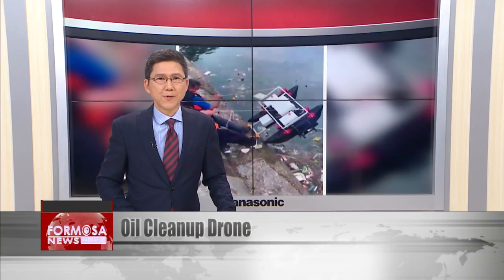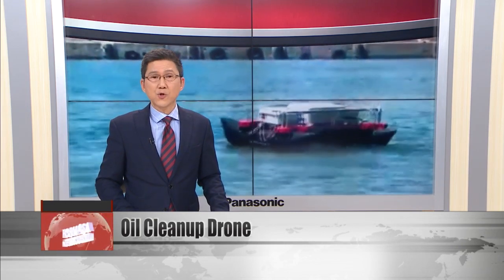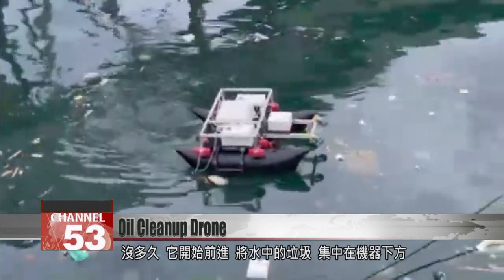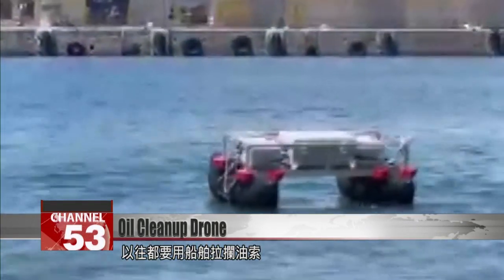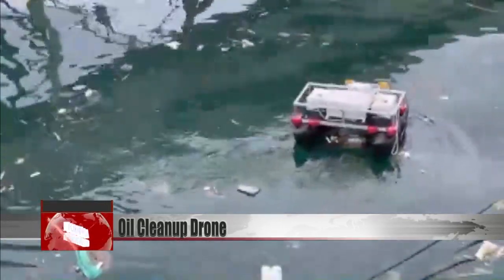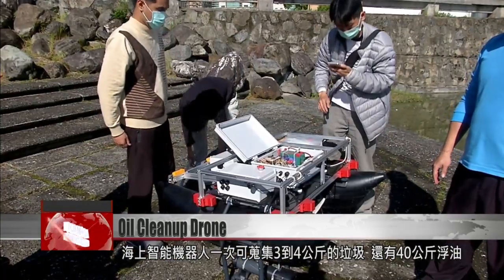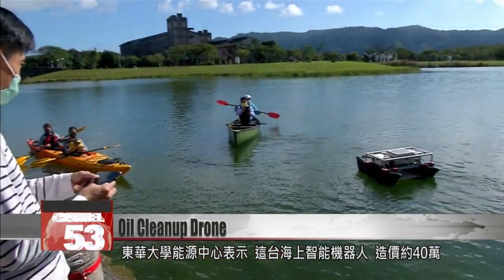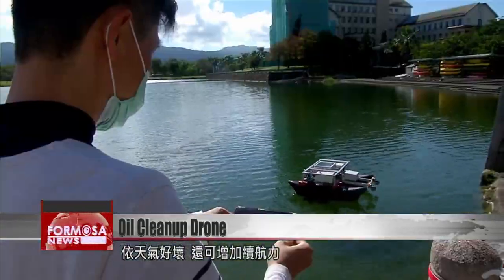Oil cleanup drone could help the oceans after successful trial in Hualien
A new remote-controlled drone could help clean up oil spills from the ocean. The invention, developed by engineers at National Dong Hwa University, has been tested in Hualien Port. Researchers say it will be useful as a helpful tool for larger cleanup projects. In the future, they plan to develop a larger drone that could cut down human labor.

Two people lower a drone down onto the water. It sets out into the Coast Guard zone of Hualien Port, collecting litter from the water.

Pai Yi-hao
NDHU Energy Technology Center
Using GPS satellite coordinates, and our technologies and power through artificial intelligence of things, as well as green energy technology, we can clean up ocean litter or ocean oil waste.

In the past only containment booms could clean up oil spills on the ocean, a costly and difficult procedure. Now this remote-controlled smart drone uses GPS and green energy to do the job. It was developed with help from the Hualien Port corporation and National Dong Hwa University.

Chen Hsin-hung
Manufacturer
The advantage of its small-mid size is it can hoover up what''s missed by large cleaning ships. So this design allows it to be portable and easy to transport to different locations.

Oil waste is the biggest waste problem in Hualien Port. One trip from this drone can collect 3 to 4 kilograms of litter and 40 kilograms of oil.

Cheng Ching-wen
Taiwan International Ports Corporation
This isn''t a big ship. It navigates independently at the moment, and has several remote-control settings, which have all succeeded in our test-runs. If we get the chance, we may develop a larger ship that can genuinely replace oil-cleanup operations by manned vessels.

Engineers from the Energy Technology Center at NDHU say the drone cost around NT$400,000 to produce. Its battery lasts almost four hours, and on a sunny day with a solar battery fitted, it can contribute its own power as well.